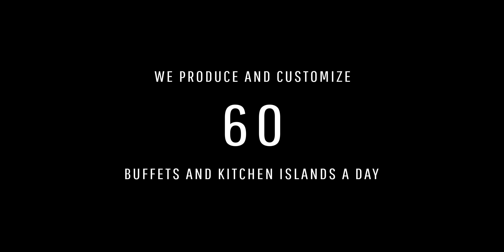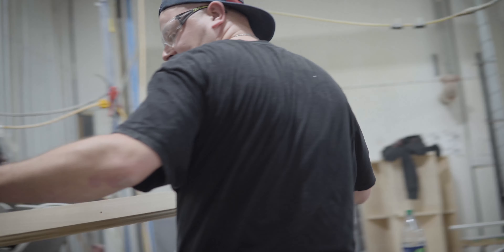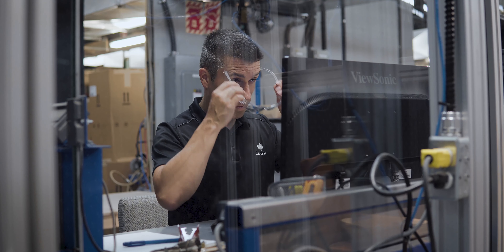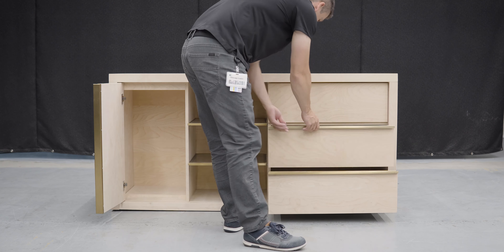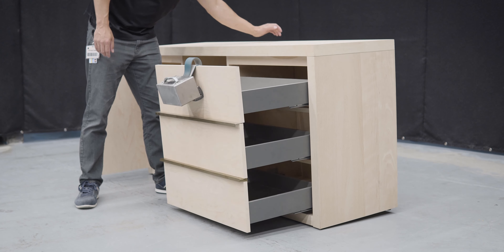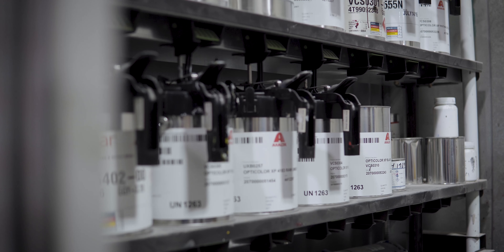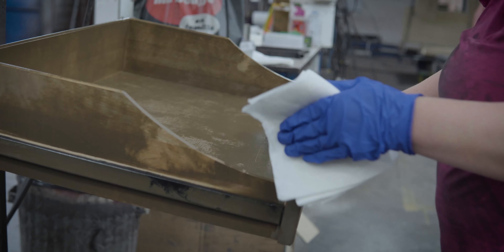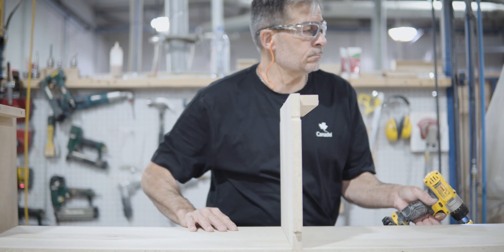Quality Testing Video - Buffets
Good furniture will last for years. The quality of assembly is critical. Each buffet is carefully assembled and tested for durability.